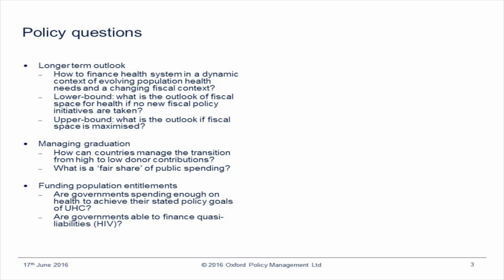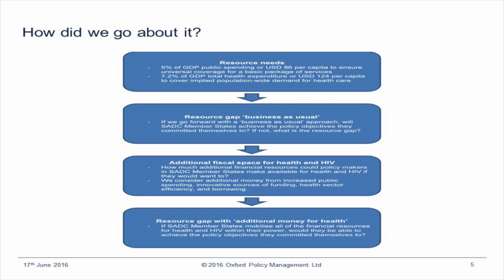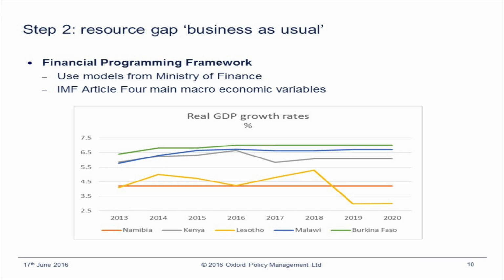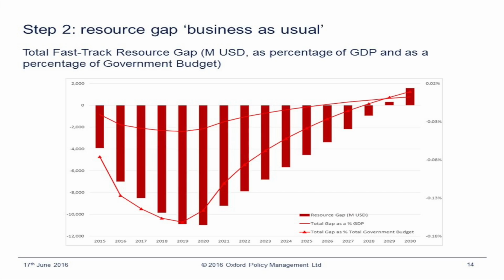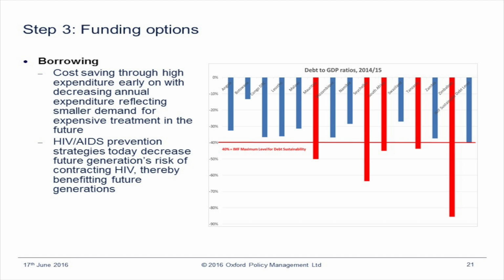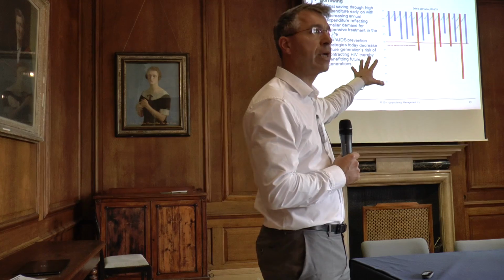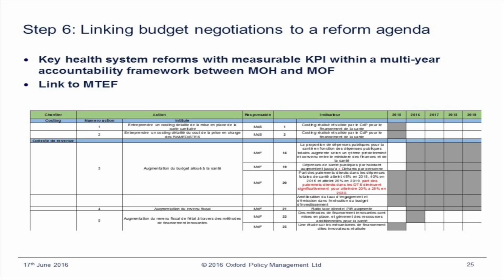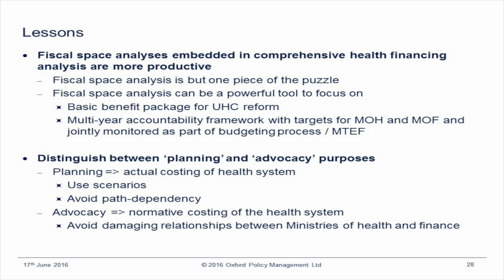Tomas Lievens presentation at OPM seminar series on health financing for UHC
Tom Lievens of Oxford Policy Management shares key learnings on fiscal space modelling. Outlining OPM's experiences, he provides an overview of the four-step process adopted in approaching fiscal space that looks at resource needs, resource gaps, funding options, and further funding gaps.

This presentation is part of the Oxford Policy Management (OPM) seminar series on health financing for UHC: health service costing and fiscal space analysis.